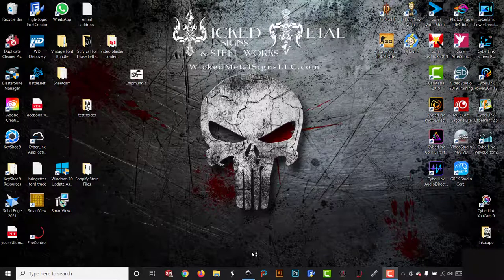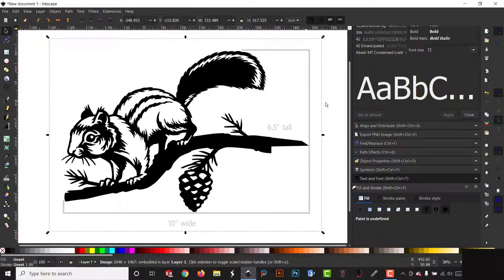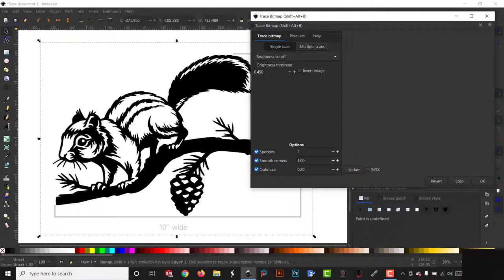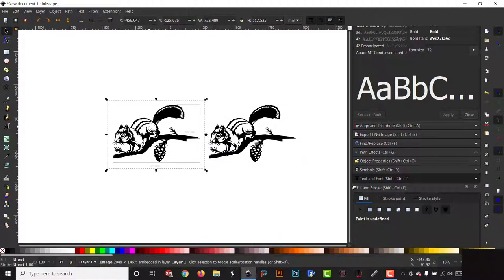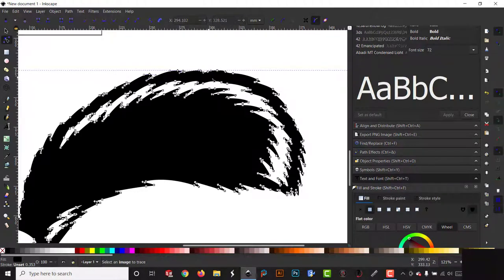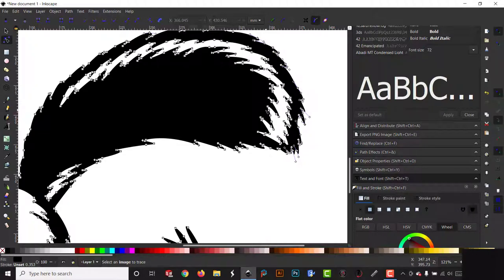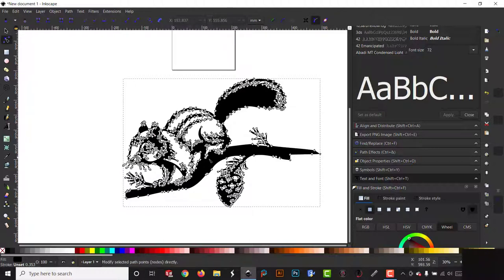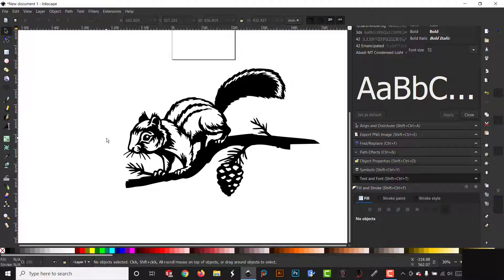How to trace a piece of clipart in inkscape so you can cut it out on a CNC plasma or Laser machine.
How to use the trace bitmap feature in inkscape
trace bitmap with inkscape
trace bit map with inkscape
auto trace in inkscape
the complete quide to trace bit map in inkscape
inkscape for cnc

trace with inkscape - tracing a photo with inkscape for use in design space.
how to trace a bitmap with inkscape

tracing in inkscape.

 once i pick one  i trace it in inkscape to make an svg for cutting the colored layers. in this video  i first give some tips on finding an image that will result in a good trace in inkscape.
in this inkscape beginner tutorial i will teach you how to how to turn an image into a vector using the inkscape vector graphic program.
quick tips: using inkscape to trace a bitmap.
trace bitmap with inkscape - trace bitmap with inkscape.
how to trace bitmap in inkscape.
the complete guide to using trace bitmap in inkscape.
in this video  you'll learn how to use the basic settings in the trace bitmap tool in inkscape to trace a black and white bitmap.
inkscape step-by-step beginner tutorial on how to create a vector image from a jpeg  png  image in inkscape using the trace bitmap tool. this is how i trace a bitmap with inkscape to be used for cnc router engraving.
inkscape for cnc - secrets to inkscape for cnc - text to path tricks and shortcuts
how to use inkscape and a cnc machine to engrave an image.
in the first episode of the cnc basics series i show how to convert black and white images and text to svg files using inkscape.. please note that download only inkscape 0.

word art using inkscape for cnc cutting.

a step by step guide on how to use inkscape and a cnc machine to engrave an image logo or text into a copper clad board.

how to trace a bitmap with inkscape 1. inkscape trace bitmap.
inkscape step-by-step beginner tutorial on how to create a vector image from a jpeg  png  raster image in inkscape using the trace bitmap tool. this is how i trace a bitmap with inkscape to be used for cnc router engraving.